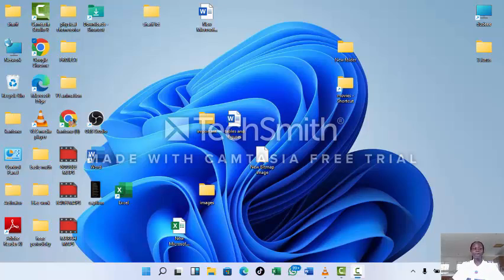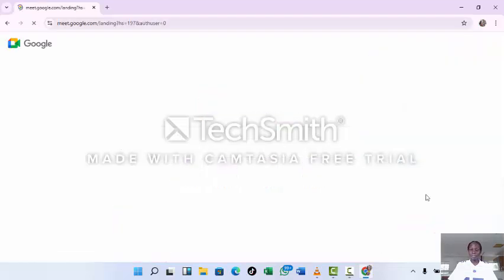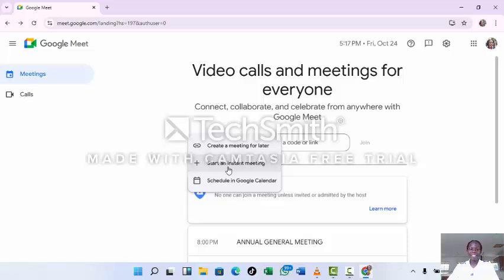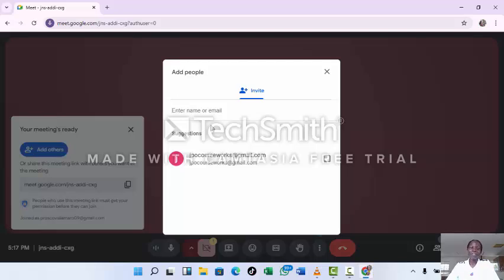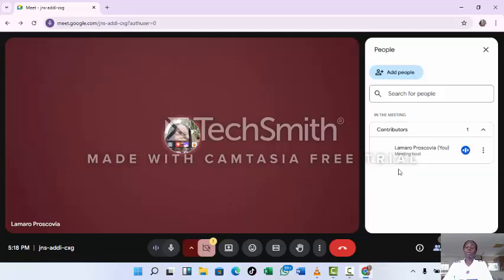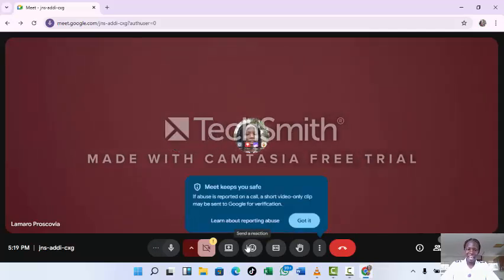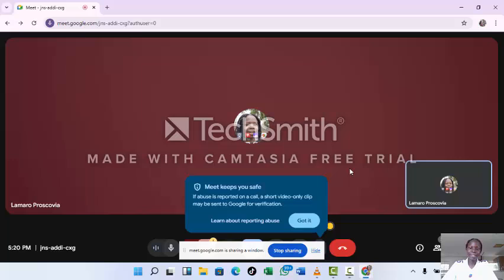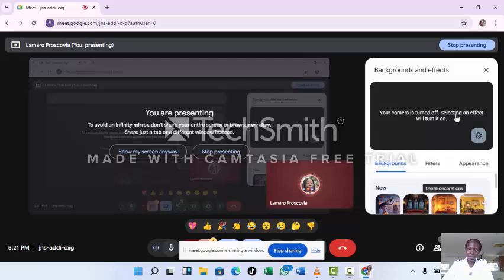TUTORIAL FOR GOOGLE MEET FOR BEGINNERS